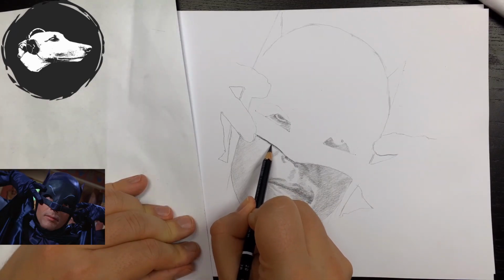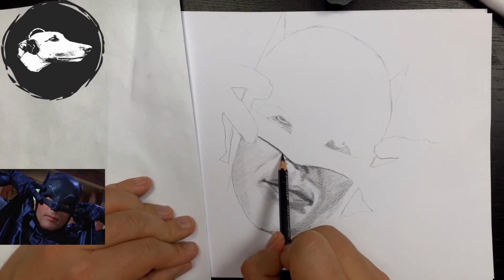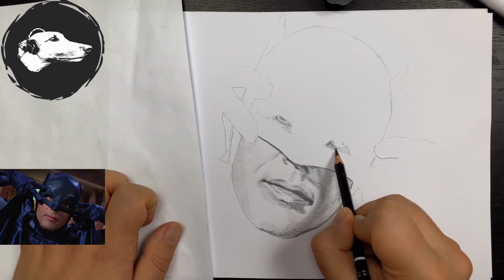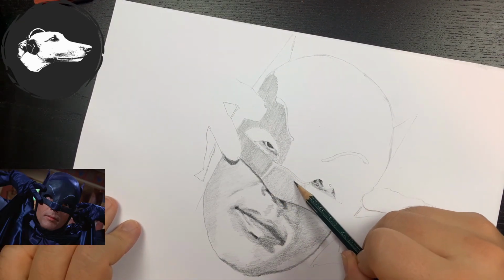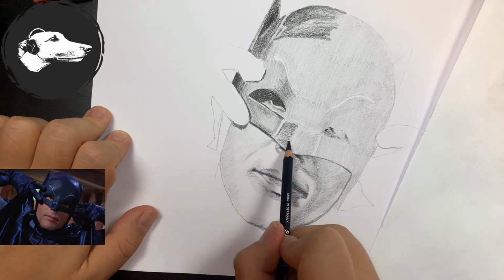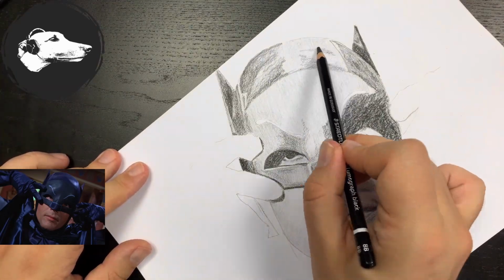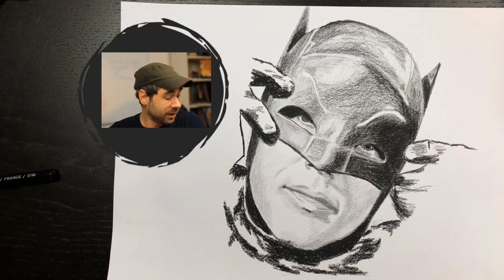Batman (60s) | Portrait Drawing - Superheroes (DC - Justice League, September 2020)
The 60s Batman, iconically played by the late Adam West, might not have been the darkest portrayal of the character... but that's the reason I picked him for this! Let's have some fun with the funniest and probably happiest version that ever existed of this DC Justice League icon.

This pencil portrait was created in September 2020.